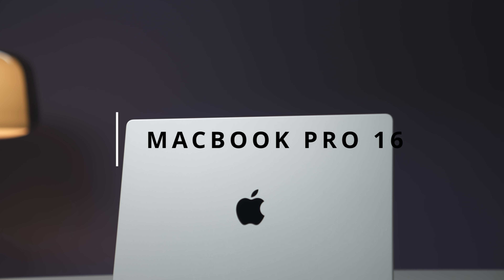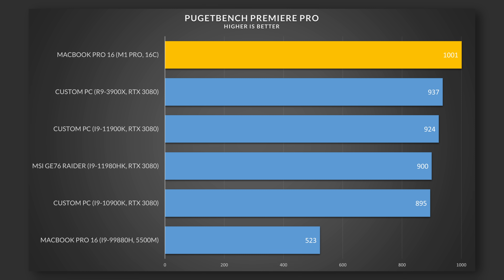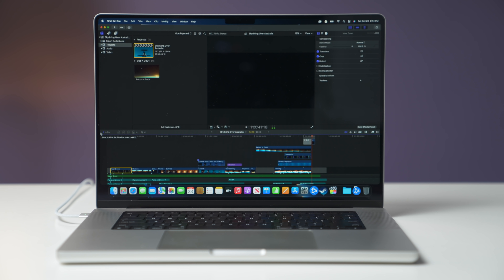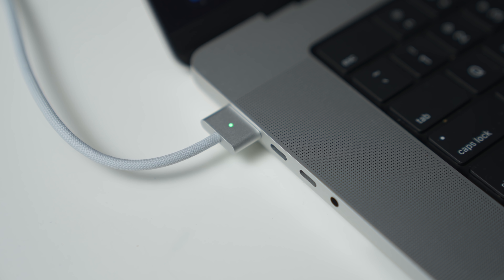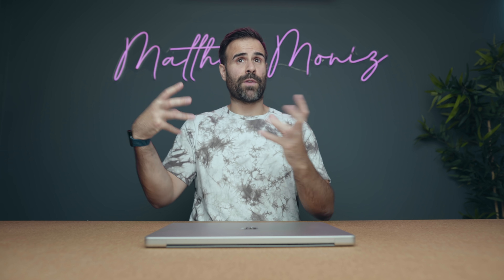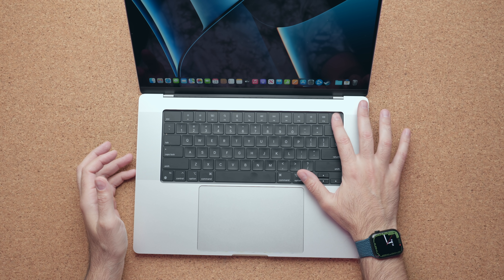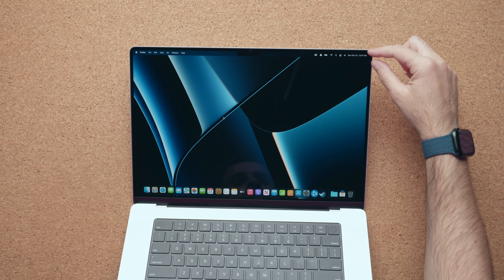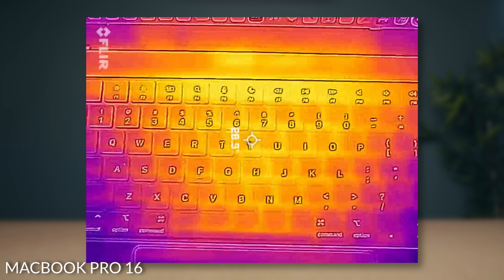MacBook Pro 16 (M1 Pro) Review - The Best Laptop of 2021!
MacBook Pro 16 with M1 Pro Review. Packed with a 10 Core CPU, 16 Core GPU and 32 GB of RAM. The M1 Pro MacBook Pro 16 is truly something different. The Question is do you go with the MacBook Pro 16 or the MacBook Pro 14? Watch for the full review!